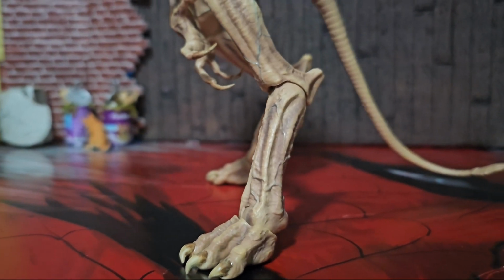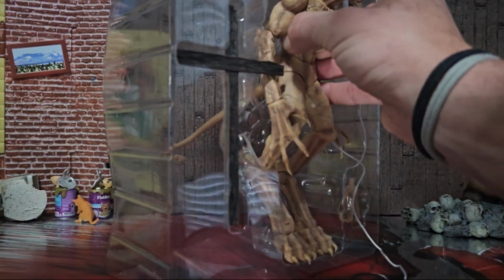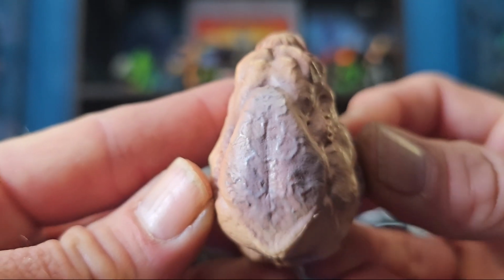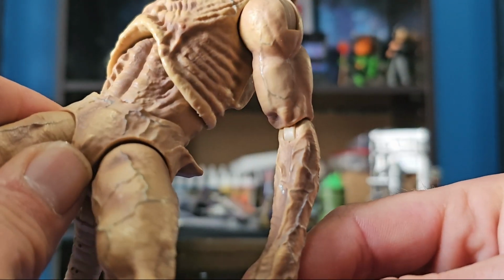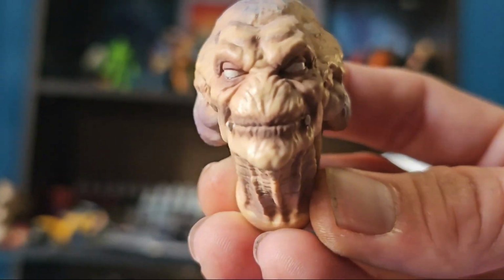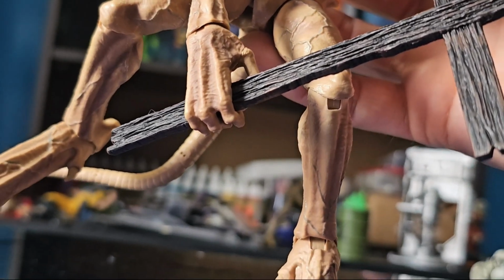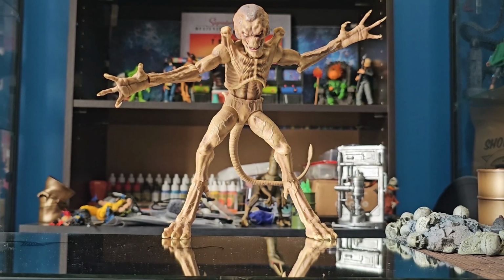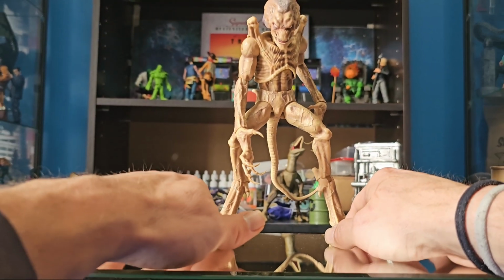[WARNING:Graphic Content] PUMPKINHEAD is SOOOO 🔥🔥🔥🔥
Man at LONG LAST I have an extraordinary horror figure that came from an unlikely, and unexpected company!! SUCH a great time!! I know he took longer than expected to finally get out but I hope he was worth the wait! Anyways, enjoy everyone and have one BADASS day! Onto working on the next one!.